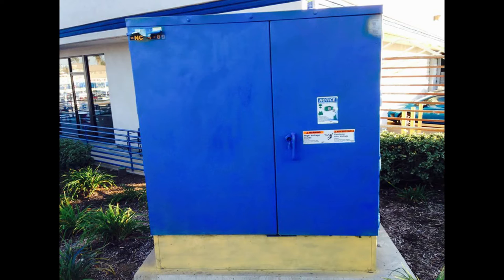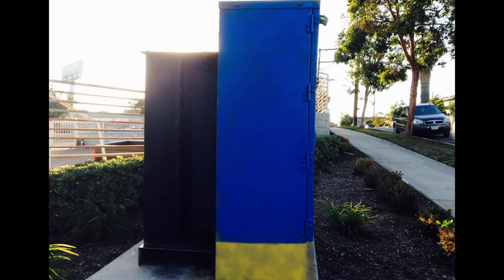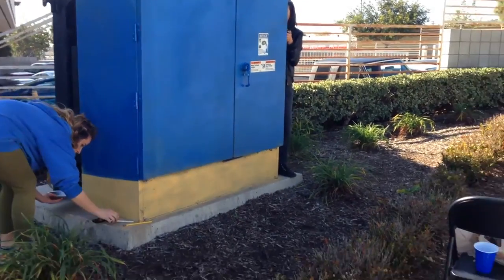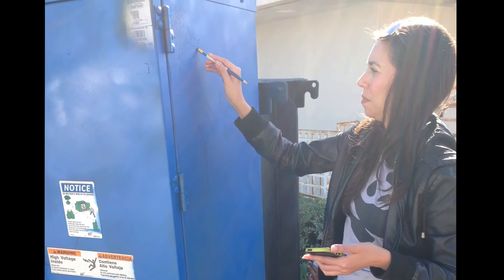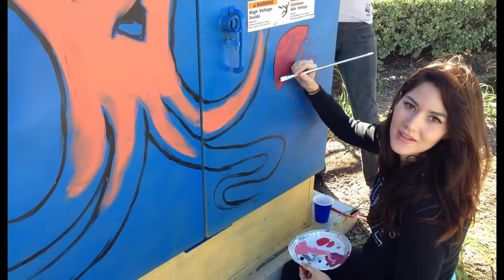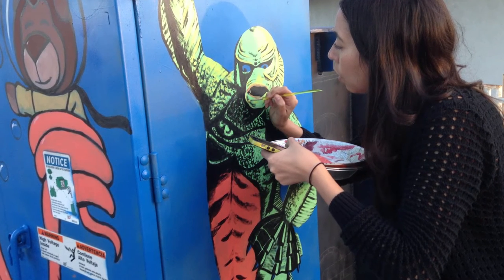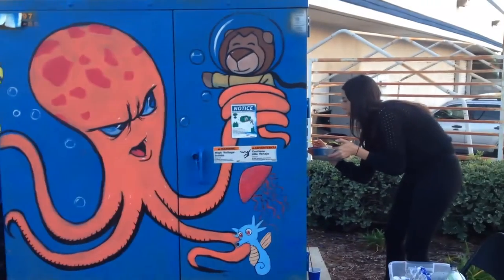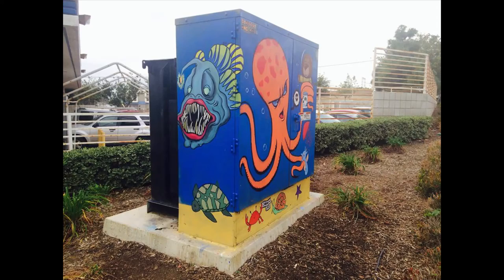Painting a Utility Box - Easy Things to Draw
CHECK OUT THEIR PAGE

In this drawing I go the process of painting a utility box.  I try and go through it step by step. I try to put my thought on the drawing down into words.  Check out the Video! :D